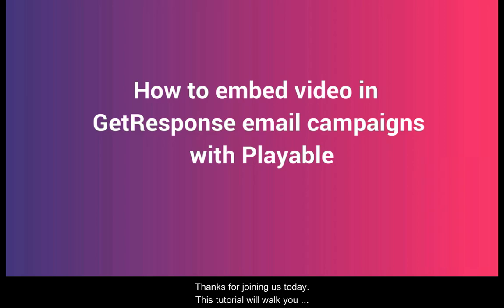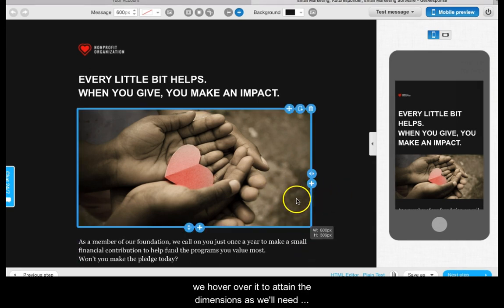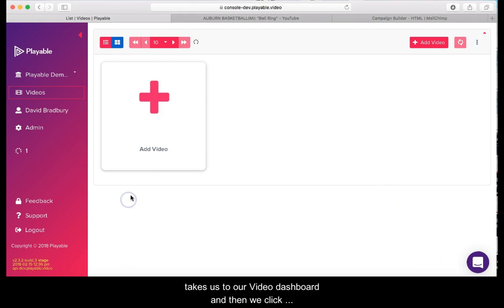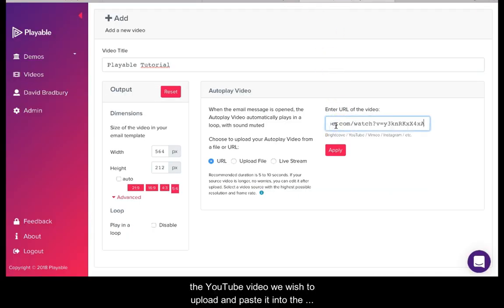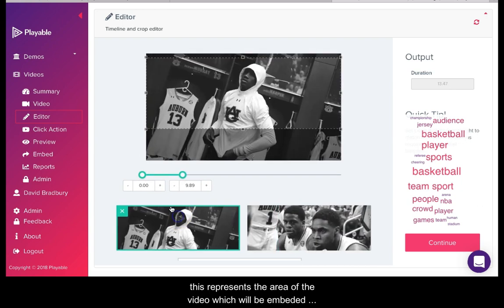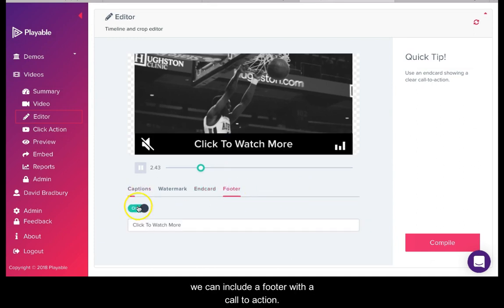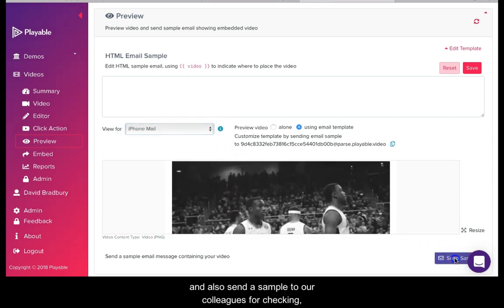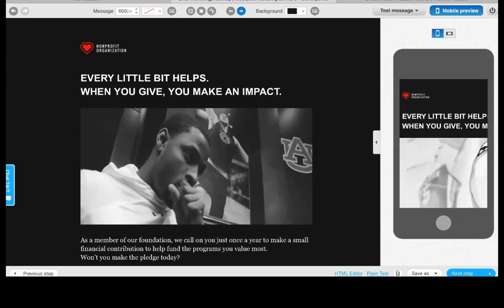Video Email - How to embed video in GetResponse email campaigns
How to create and send a Video Email with GetResponse and Playable

This tutorial walks you through the steps of adding video to your GetResponse email, with no coding or HTML skills required, the steps are all point and click based.

This is not about adding a still image with a click through to your video content, this is about having your video play within your email, the moment it is opened by your recipient.

You will learn how to create, embed and send a Video Email using GetResponse and Playable, that plays automatically at the moment of opening.

The video content embedded in the email can be from a YouTube, Vimeo or Instagram URL or alternatively you can upload a video file from your desktop.

Playable makes it quick and easy to embed video content within your GetResponse email templates, it’s designed for use by marketers who want to evolve their email campaigns and enjoy significant shifts in response and engagement metrics.

Video emails by Playable are mobile, tablet and desktop friendly.

For full details of how to embed video in your Get Response email campaigns please visit Playable